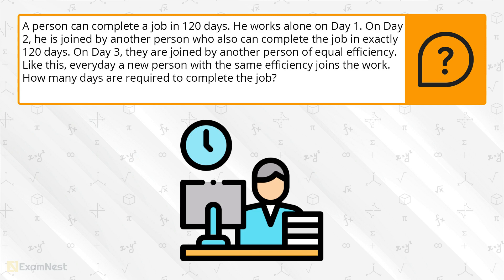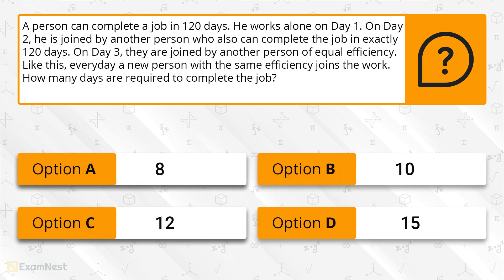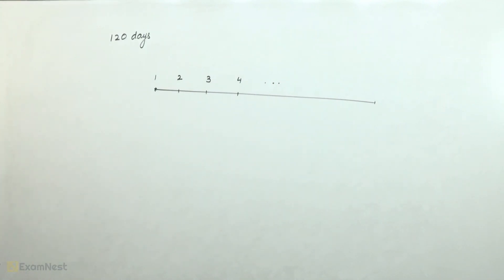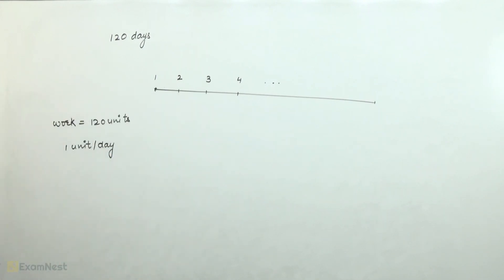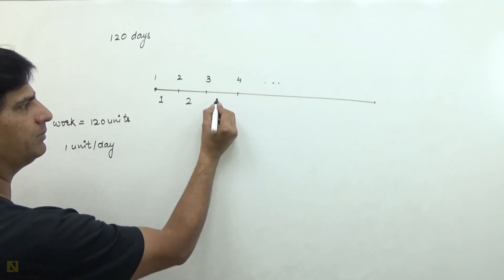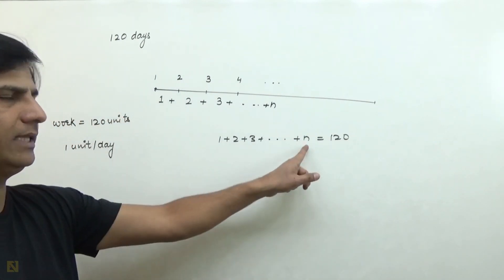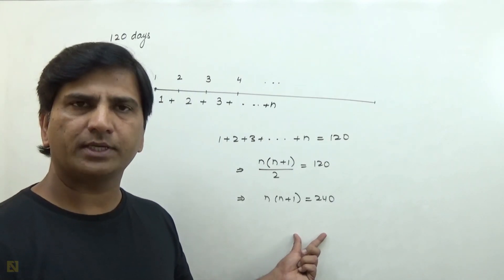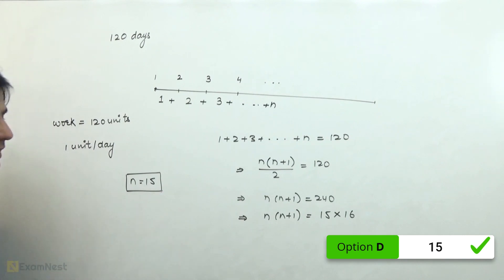CAT 2017 Quant Question Solved By Ajay Sharma | Question - 02 Time and Work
Watch this video to learn the quick and easy approach to solve the Time and Work question asked in CAT 2017 Slot - 1

CAT \ IPM Aspirants must solve the CAT original quant question asked in previous CAT Exam. This video lesson will be helpful for aspirants planning to take CAT,IPM,DU-JAT,BBA,BHM,BJMC entrance exams. Our online course includes original CAT Quantitative Aptitude Questions with quick and easy solution.

About Us -